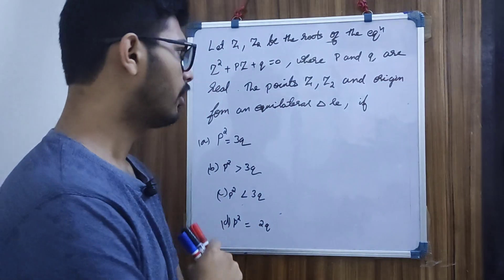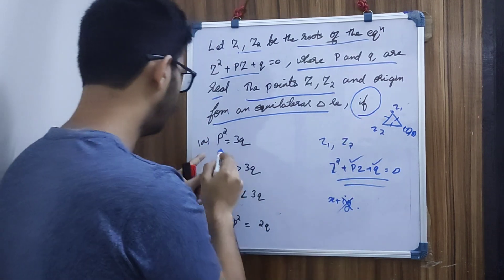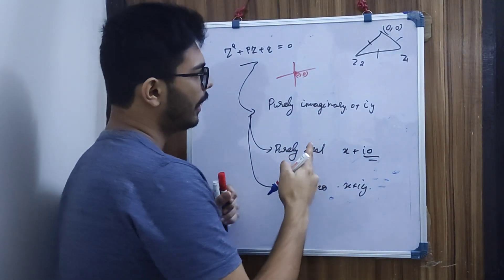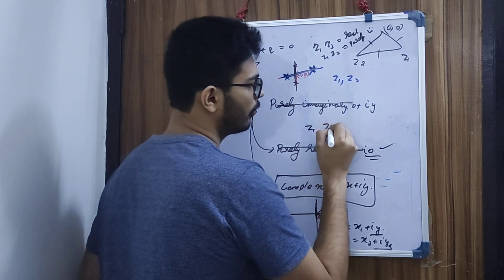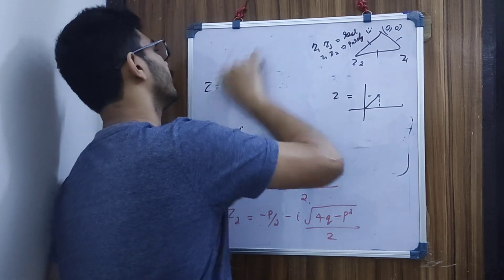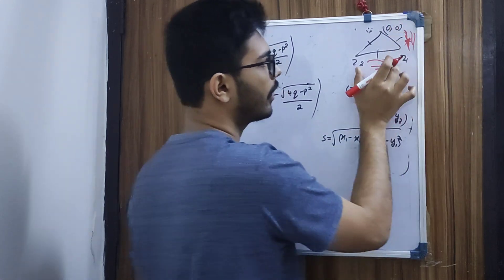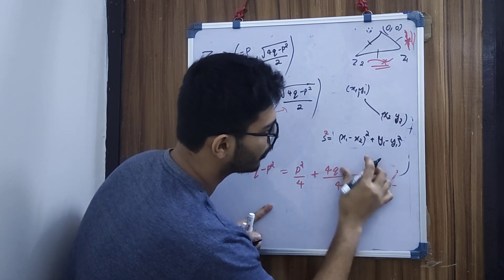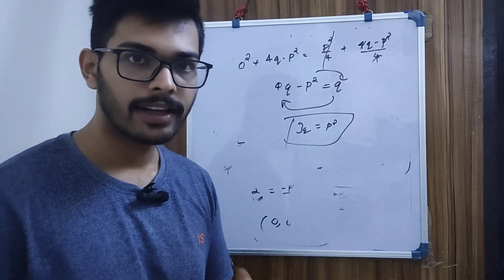COMPLEX NUMBER GEOMETRY PROBLEMS INTRODUCTION